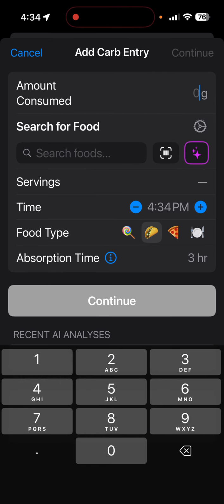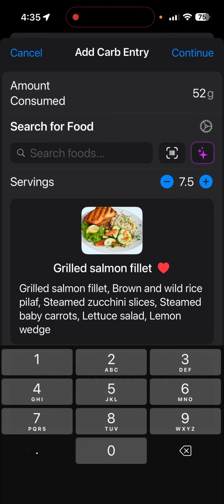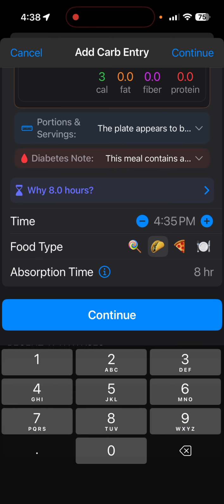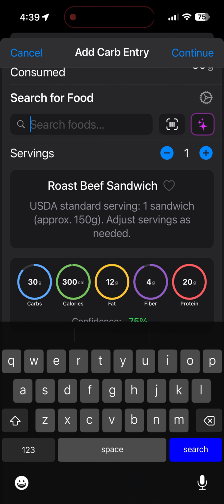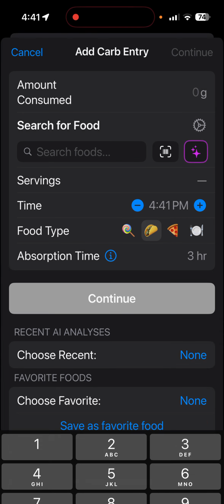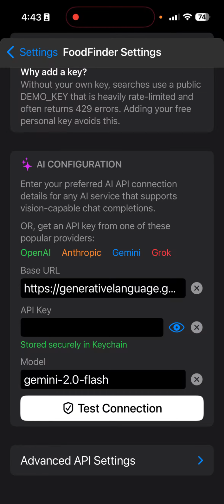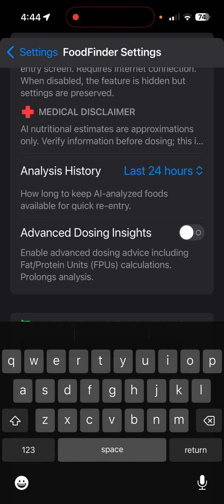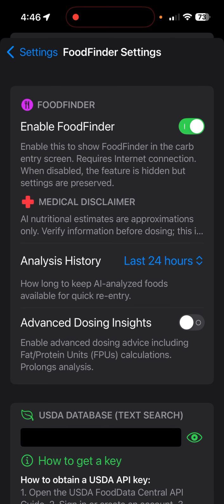FoodFinder for Loop (supports 3.10.0)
The Problem We're Solving:
Carb counting is the single hardest daily task for people managing diabetes with Loop. Every meal requires estimating carbohydrate content — and getting it wrong directly impacts Time in Range. Current workflow: the user mentally estimates carbs, types a number, and hopes for the best. There's no assistance, no database lookup, no learning from past meals.

What FoodFinder Does
FoodFinder adds AI-powered food identification directly into Loop's existing Add Carb Entry screen. It provides four ways to identify food and auto-populate carb values:

Text Search
Type a food name (e.g., "banana" or "chicken") into the search bar. FoodFinder queries the USDA Food Data open-source food database and returns matching products with nutrition data. Select a result and carbs, fat, protein, fiber, and calories auto-populate. Serving size adjustments are built in. This is for simple single-word food items like fruits and vegetables.

Voice / Dictation Search
Speak or dictate a food description. FoodFinder detects dictation input automatically using the iPhone's mic option and routes it through AI generative search. Say "I am eating a turkey sandwich with cheese and a side of chips" and the AI analyzes the full meal description, estimates portions, and returns structured nutrition data for you to confirm.

AI Image Analysis
Tap the camera button, take a photo of your meal, and the AI analyzes visible portions using scale references (plate size, utensil dimensions, known object sizes). Returns per-item nutrition breakdown with confidence scoring, USDA-referenced serving sizes, and recommended changes to the absorption time. Supports multi-item plates — each detected food item is listed individually and can be excluded if the user plans to skip an item from the meal.

Menu & Recipe Analysis (with Translation)
Point the camera at a restaurant menu, recipe card, or text listing food items in any language. FoodFinder runs on-device OCR first — if text is detected, it routes through a specialized text analysis path that transcribes, translates, and estimates nutrition using USDA standard serving sizes. Has been tested to work with menus in Spanish, Portuguese, Russian, German, French, etc. Has not been tested with Hanzi, Kanji or Hanja (CJK) symbol languages yet.

I would greatly appreciate your feedback and comments below!